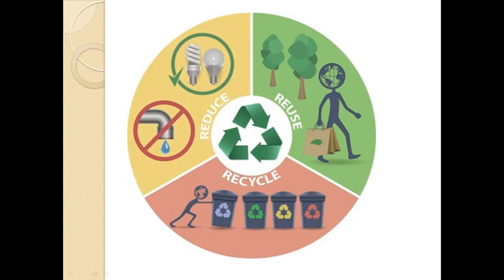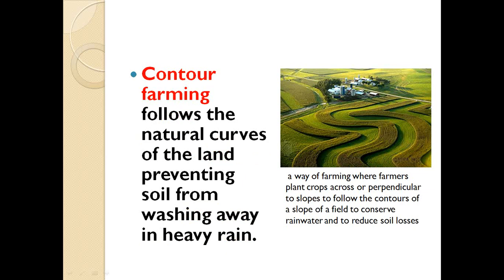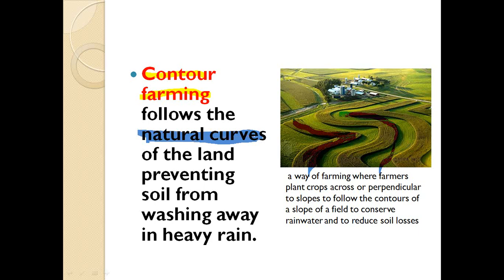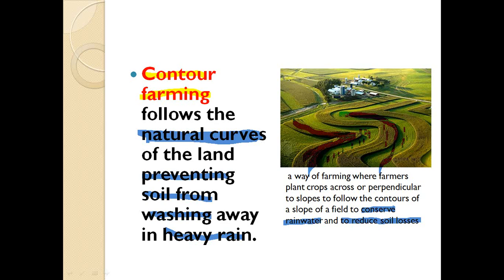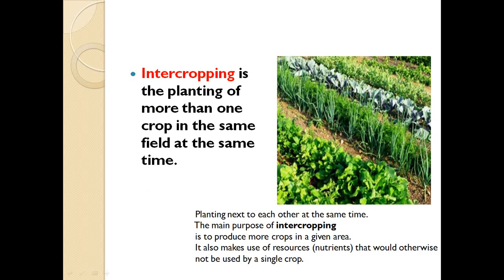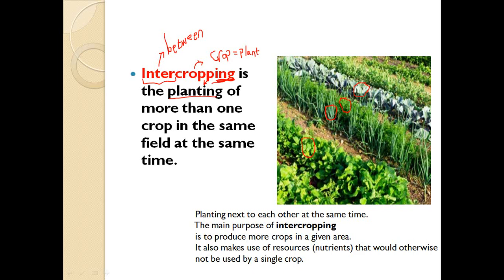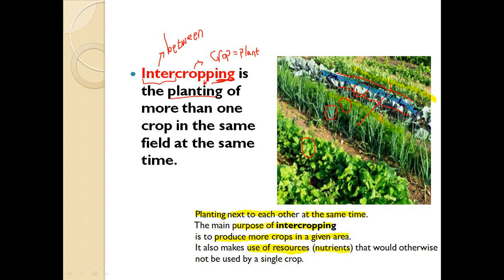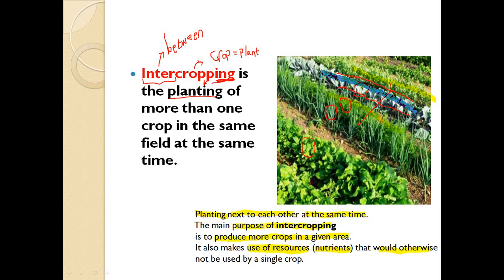How do people conserve resources?